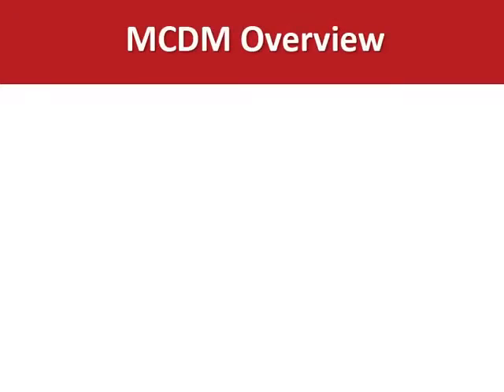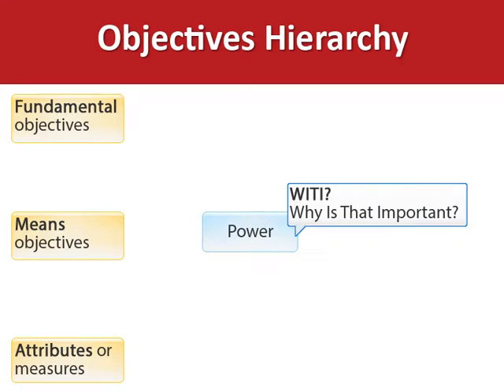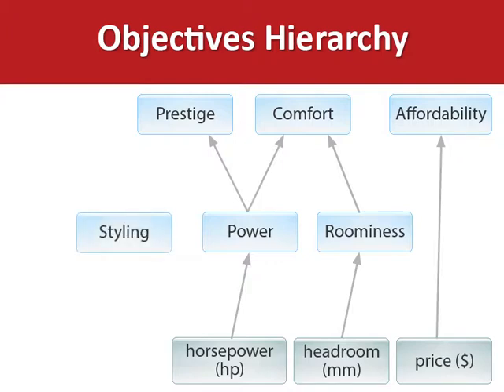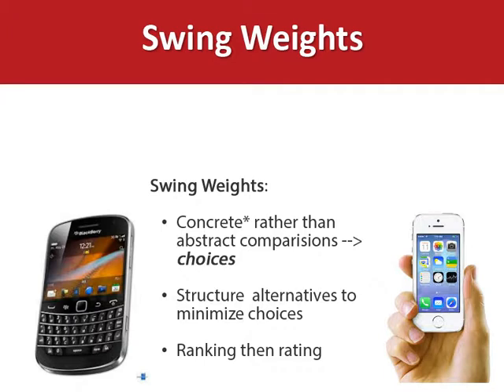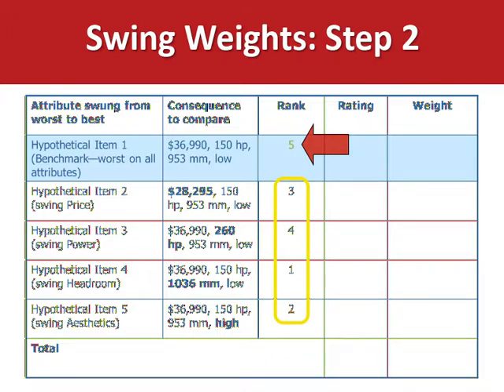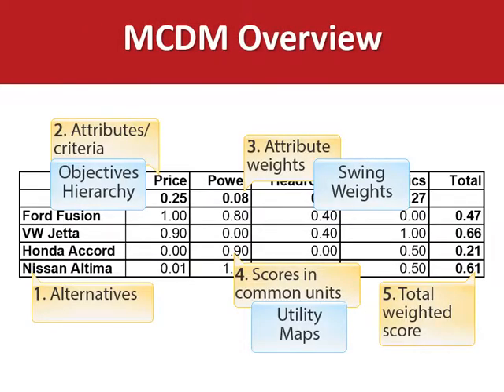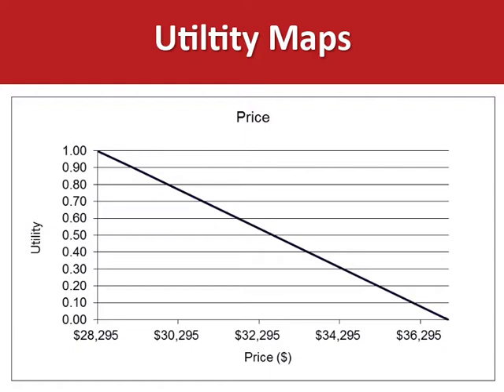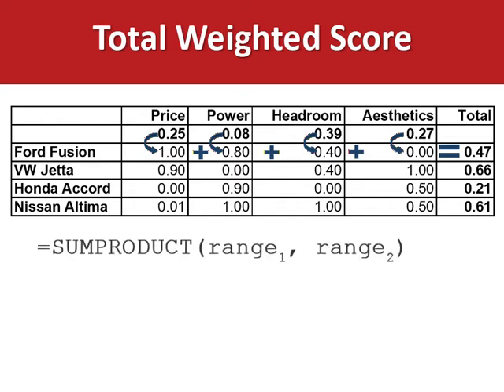Mullti-criteria decision making